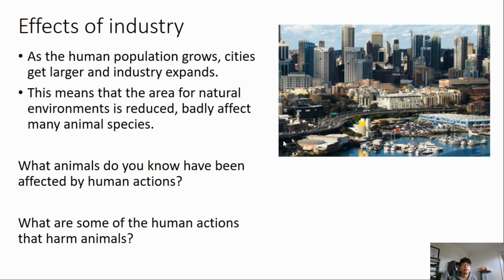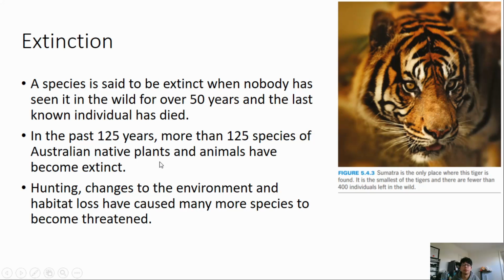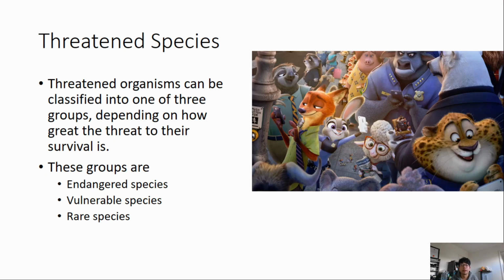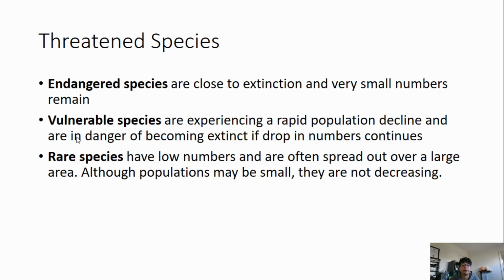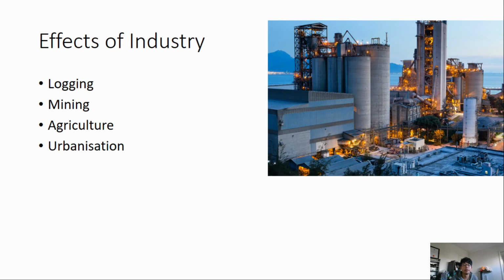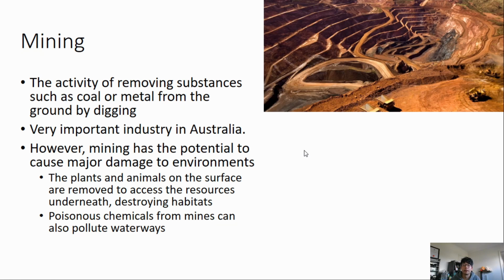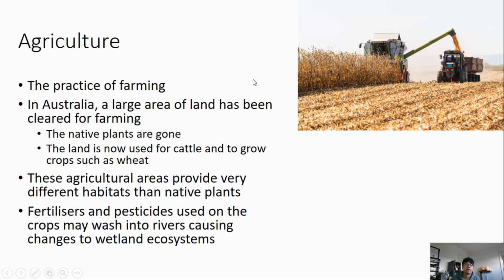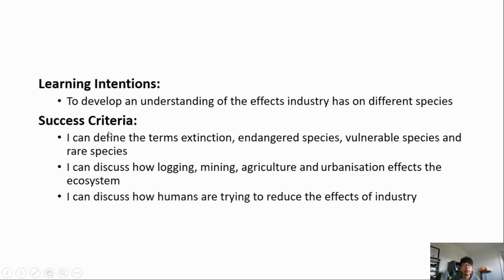Effects of Industry (Year 7)